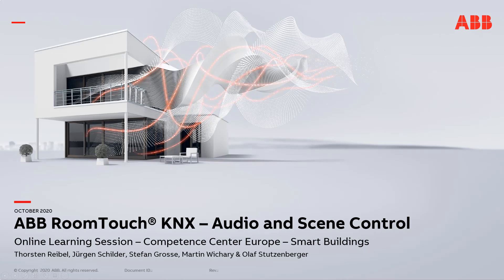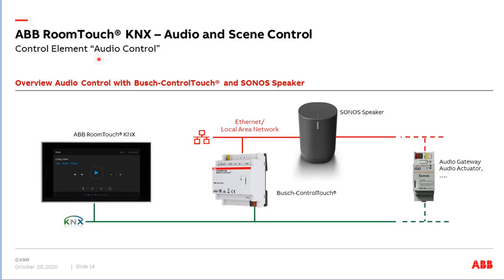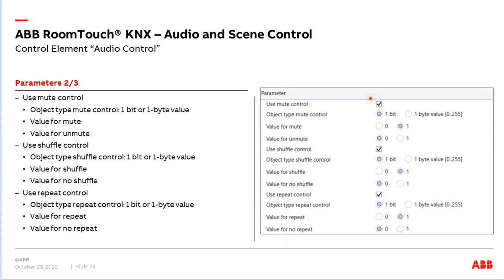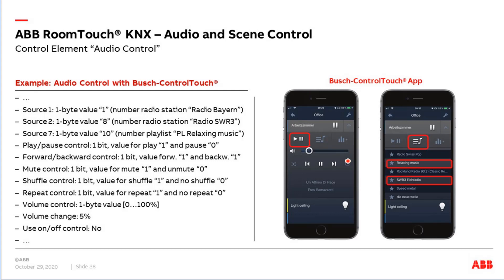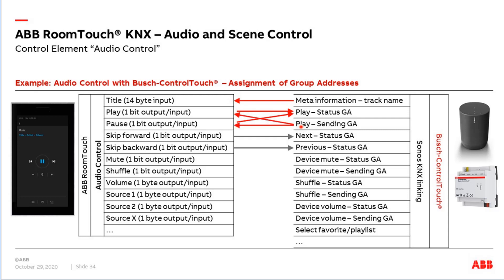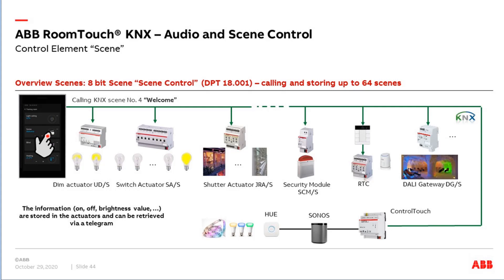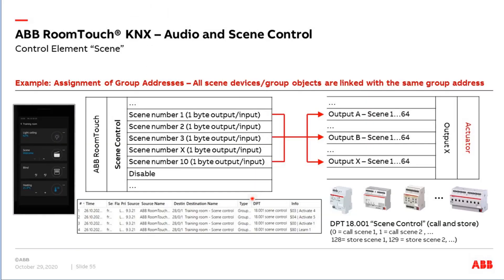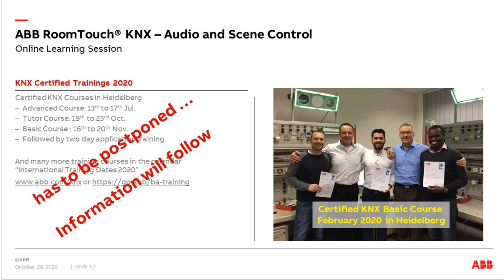Online Learning Session about ABB RoomTouch® KNX – Audio and Scene Control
Content:
ABB RoomTouch® KNX – Audio and Scene Control
- Introduction
- Control element “Audio Control”
- Control element “Scene”